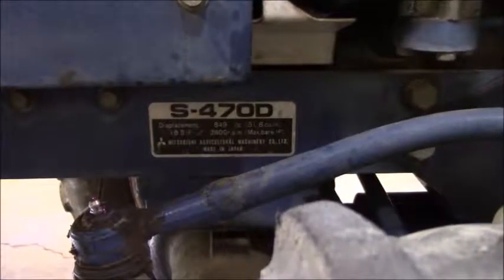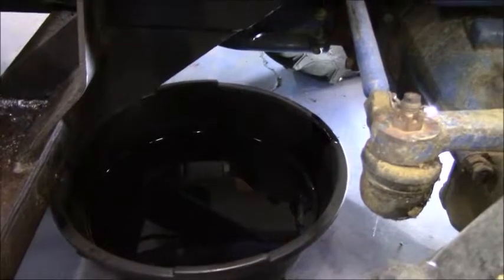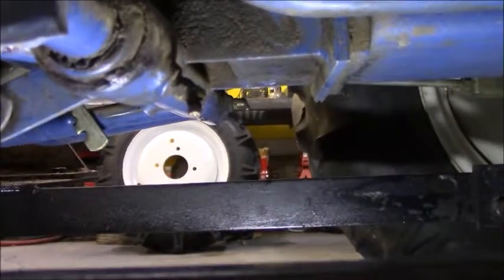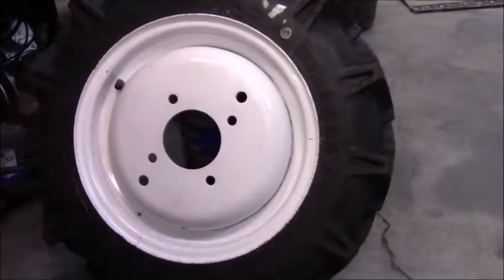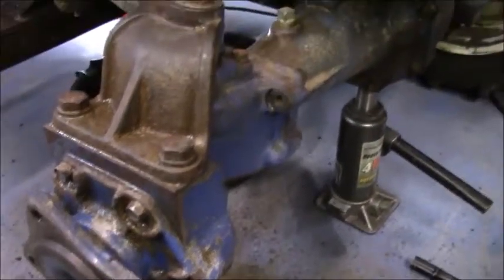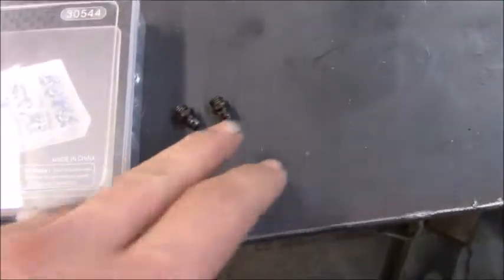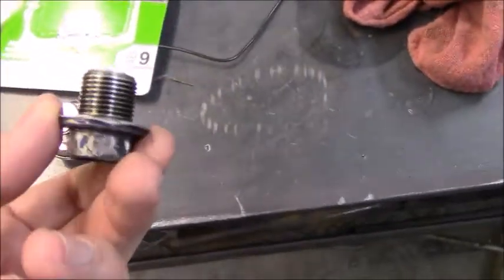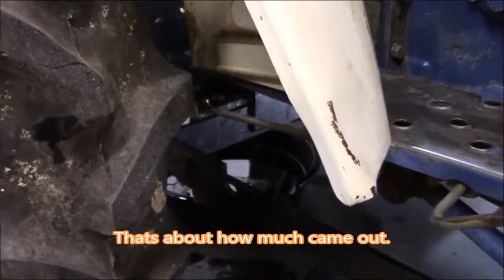Episode 66. Mitsubishi Satoh S 470 D Buck. First Service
I need to do some preventive maintenance to my new to me 1980's Japanese tractor. Enjoy my struggle as everything seems to take longer than it should.